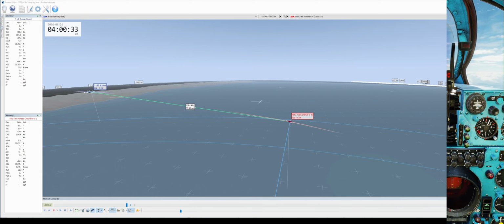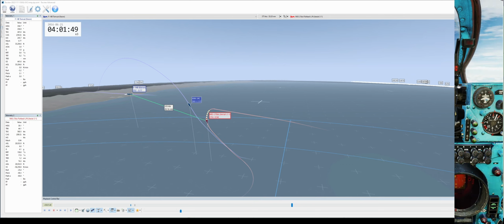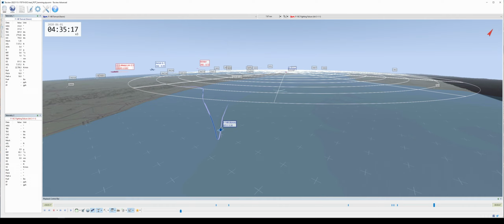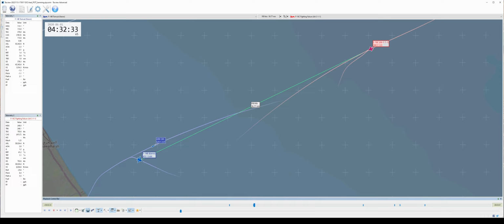F-14 - Engaging Jamming Aircraft. Or, Why DCS is a Poor Combat Sim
This video strongly differs from the usual. It starts by recapping some of the issues affecting DCS, showing how simplistic the interactions between an aircraft and any external object are. Whether we are talking about radars, jamming, comms, air-to-ground, they are always basic and limited. Moreover, they often limit the capabilities of some aircraft. Jamming is the latest and greatest example. This is pushing me to abandon the "quest for realism", and blurs the boundary between poor mechanics and exploits.

TIMESTAMPS
0:40 - DCS issues
3:40 - Introduction, raison d'être
5:35 - Basics: Home-On-Jam
6:33 - Modus operandi and Example I (vs J-11A)
9:59 - Example II (vs J-11A)
12:26 - Example III (vs F-16C)
17:49 - Example IV (vs F-16C)
19:30 - Example V (vs F-15C)

Note: a bunch of (former) friends abandoned the Tomcat for the F-16 after the Phoenix overhaul. Hence the banter towards their precious Fighting Falcon.
Bloody traitors lol